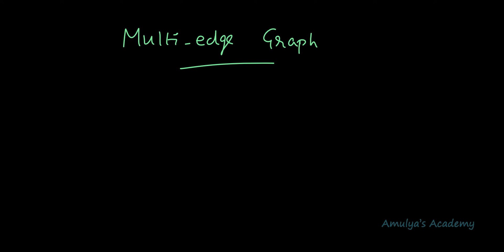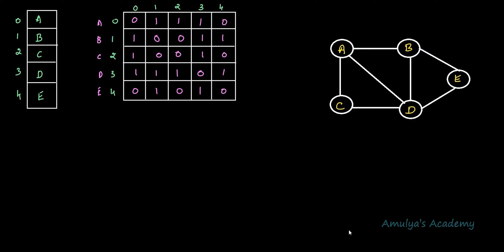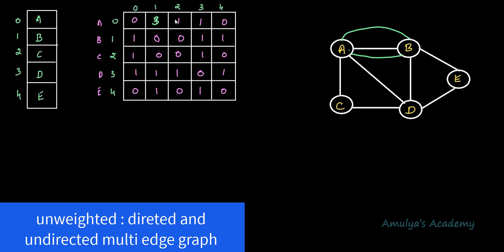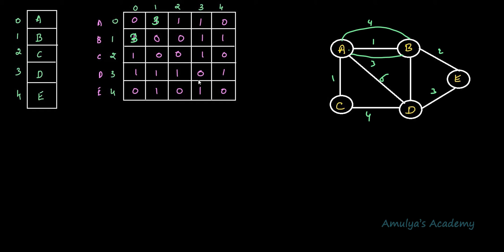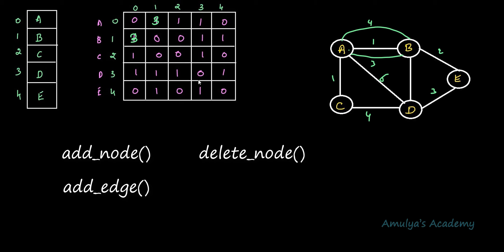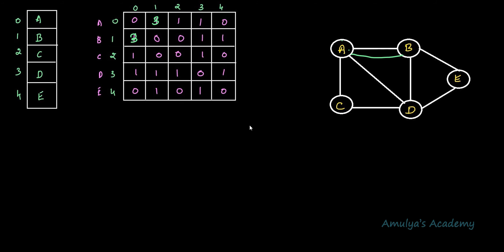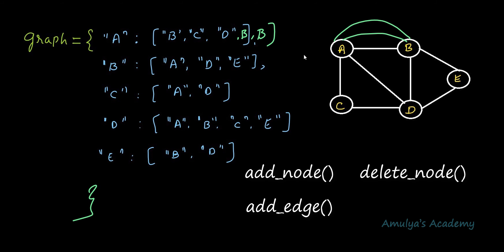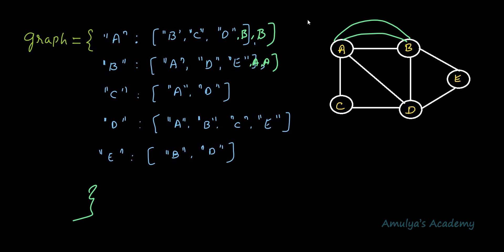Graphs With Multiple Edges | Data Structure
In this Python Programming video tutorial you will learn about multi edge graphs in detail.